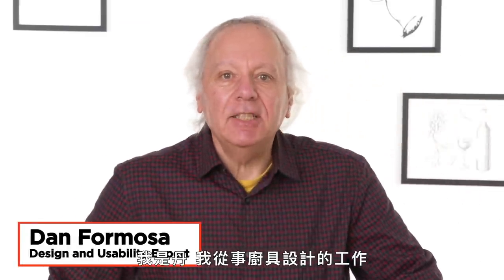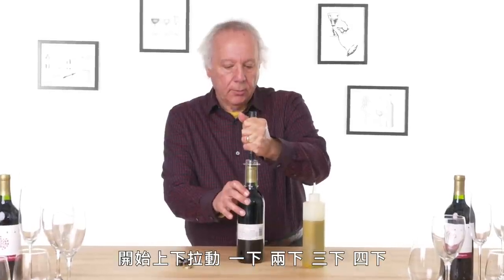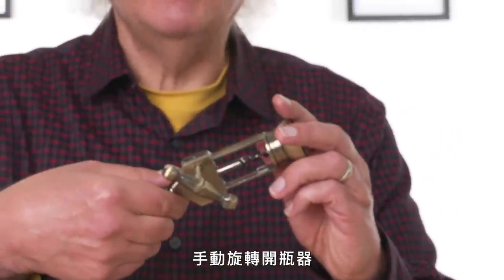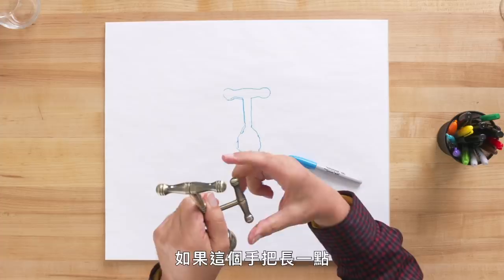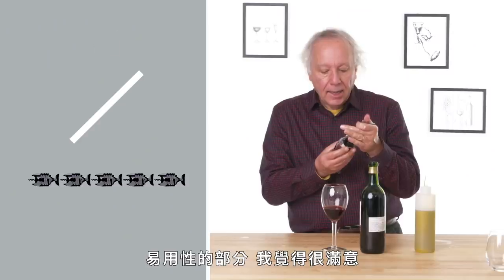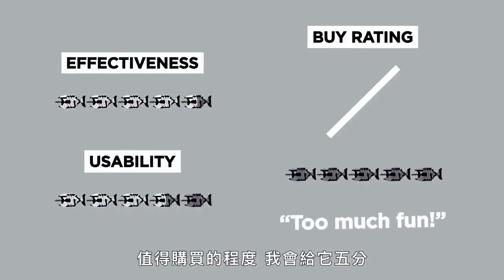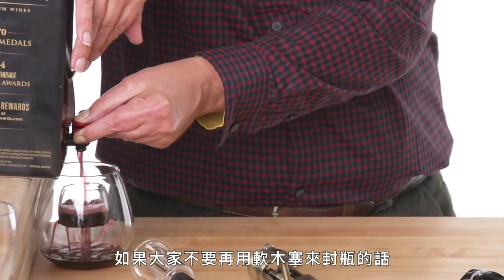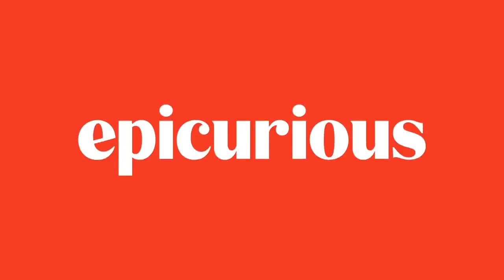哪個酒瓶開瓶器最好用？專家告訴你怎麼挑選最省事！ 5 Wine Opening Gadgets Tested｜療癒廚房｜Vogue Taiwan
設計和可用性大師 Dan Formosa 這回測試並改造 5 個用於打開酒瓶的小工具。
在 Instagram 上關注丹！ @danformosa

00:38 泵式氣壓開瓶器
03:54 手動旋轉開瓶器
07:39 魚型螺旋開瓶器
12:00 兩針老酒開瓶器
17:48 卡拉文取酒器